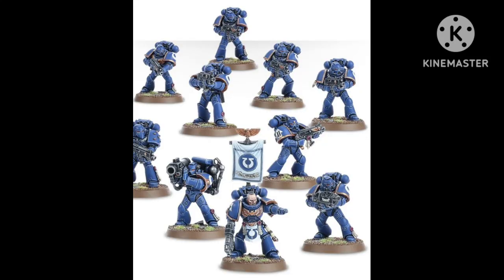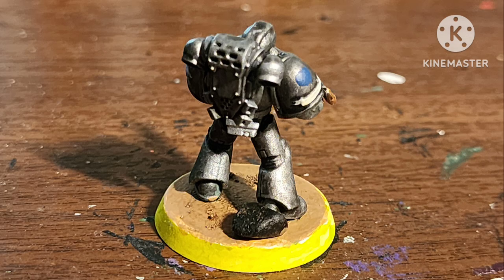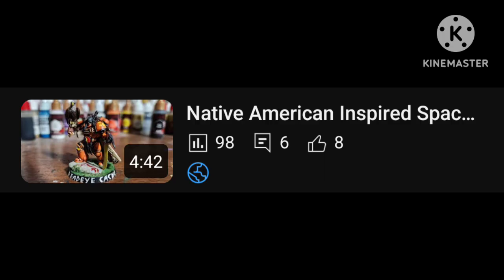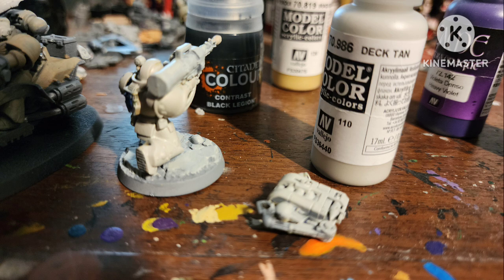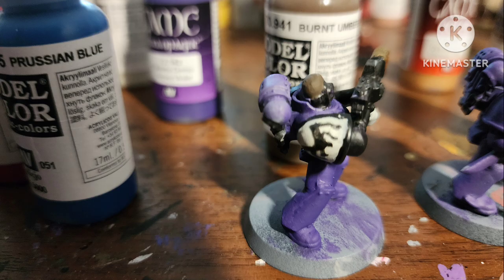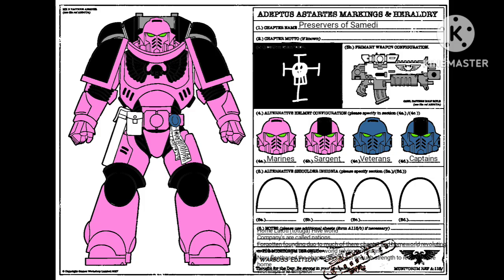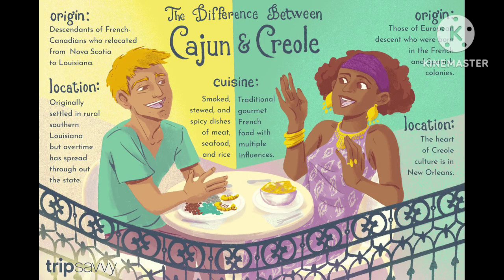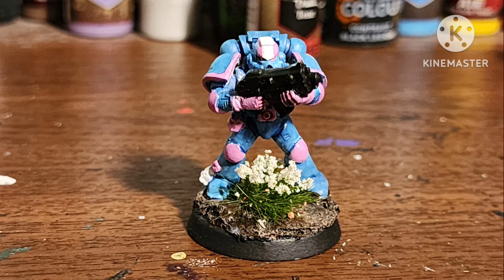10 Unique Space Marine Schemes - Brady Paints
the emperor protects